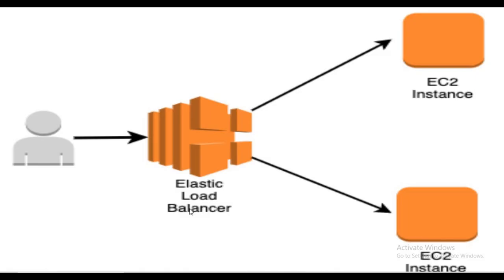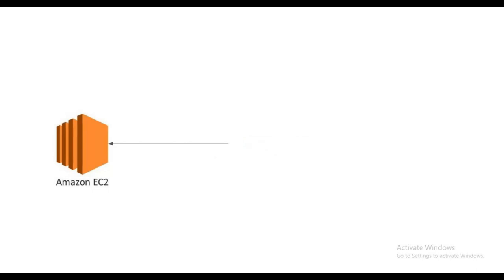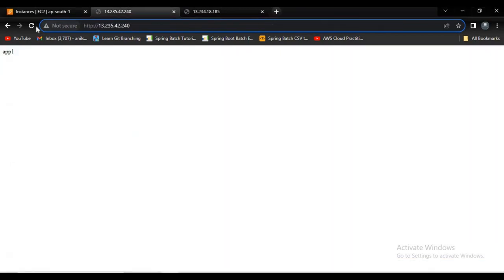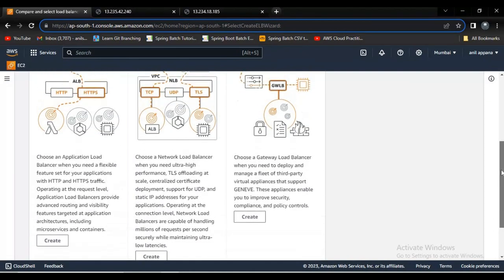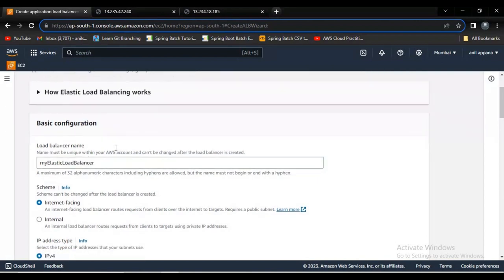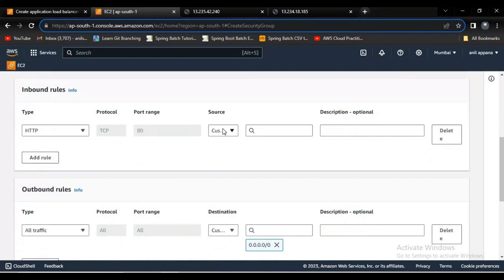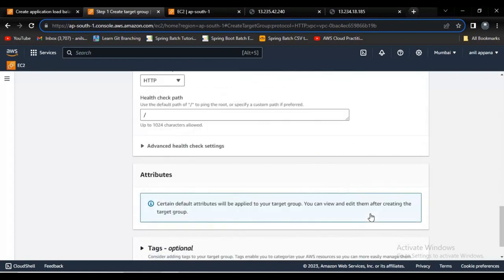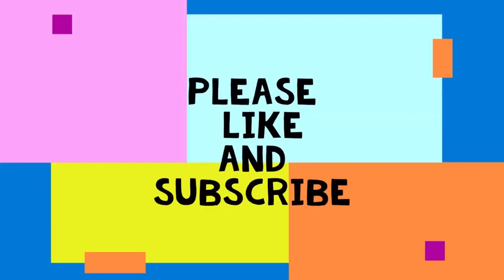aws how to create a elastic load balancer in aws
How to create an Application Load Balancer on AWS
Creating your first Elastic Load Balancer on EC2 in AWS
How to Create Load Balancer? | AWS Load Balancer in Telugu | AWS in Telugu | AWS Tutorials Telugu
AWS Application Load balancer setup Guide step by step
CloudPaathshala
AWS Load Balancers play a critical role in ensuring your applications can handle traffic spikes and maintain uptime. Whether ...
AWS ELB Tutorial | Elastic Load Balancer Tutorial | AWS Load Balancer | AWS Tutorial | Intellipaat

Are you looking to ensure high availability and scalability for your applications on Amazon Web Services (AWS)? Join us in this ...
AWS Tutorials - 39 - Elastic Load Balancer in AWS (ELB) - Classic Load Balancer(CLB)

Create an Application Load Balancer (ALB) in AWS | AWS Elastic Load Balancing Tutorial for Beginners
Load balancing is a key component to any application that's highly available and scalable. In AWS, an Elastic Load Balancer ...
Overviewing the resources we’ll be building and how they work together | Creating two new Linux EC2 instances as web servers | Creating an Application Load Balancer in AWS | Creating a Target Group for the Load Balancer to route traffic to | Testing the Load Balancer | Simulating an unhealthy instance to show how Load Balancing behaves

AWS ELB Tutorial | Elastic Load Balancer Tutorial | AWS Tutorial | AWS Training Video | Simplilearn